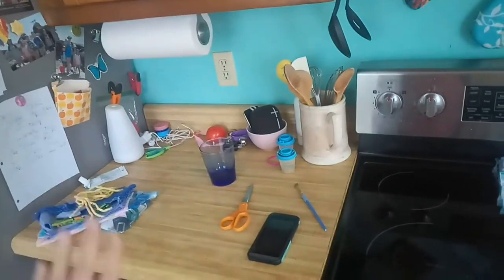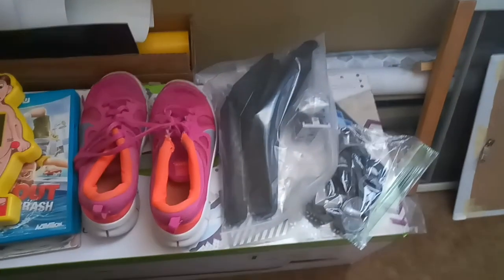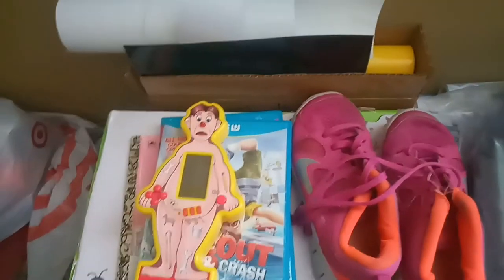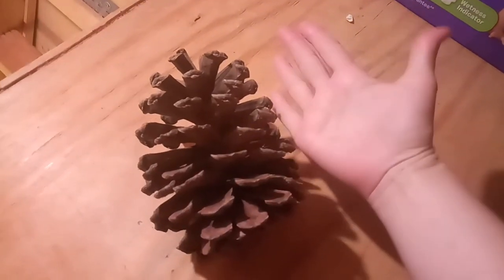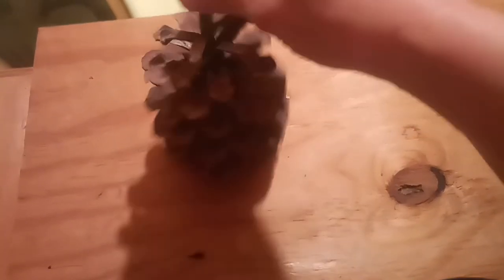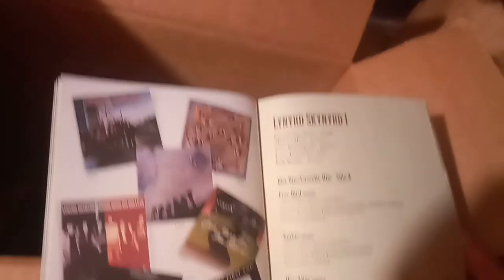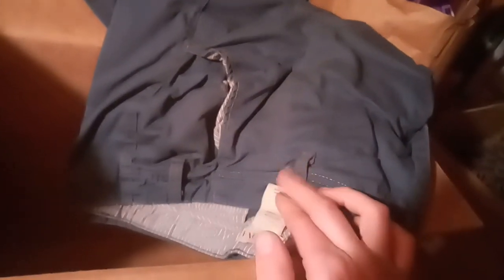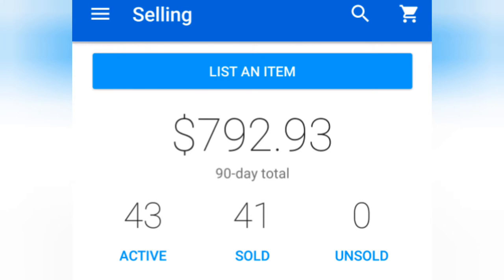A look at my home and death pile